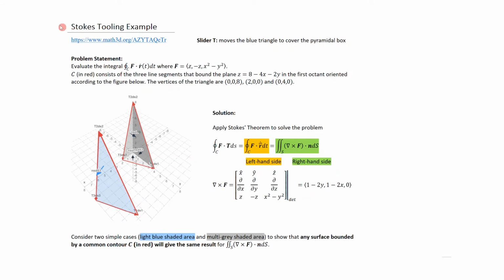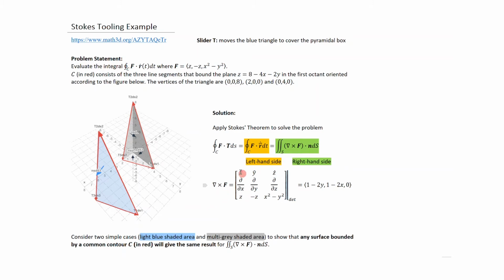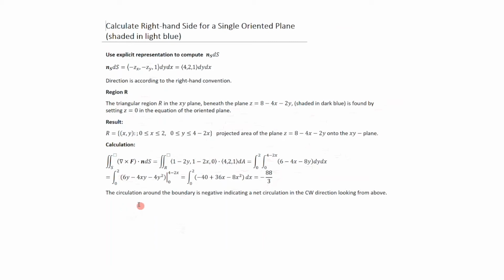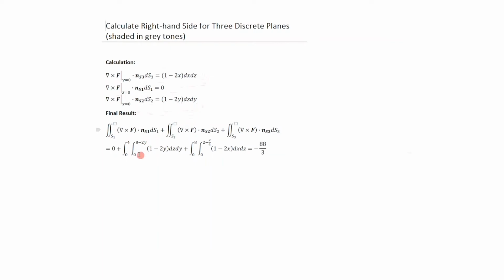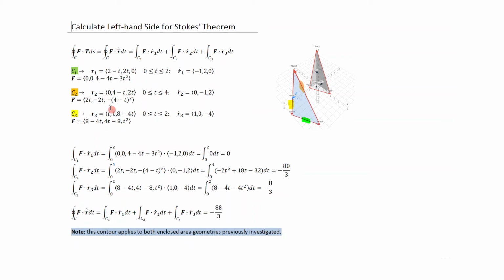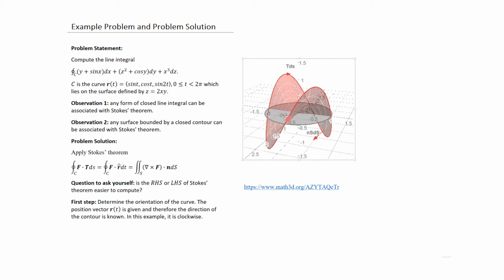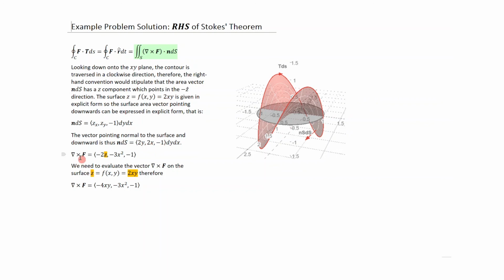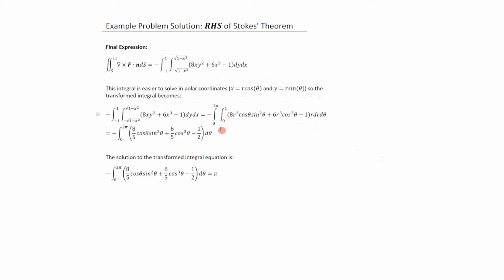MAT291 Lecture 24A